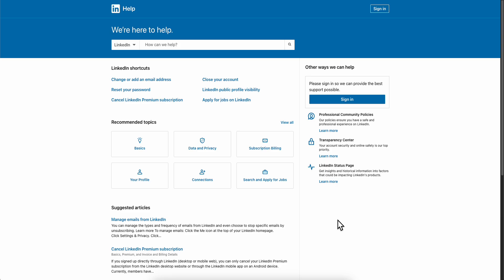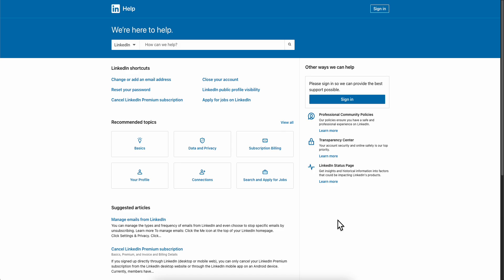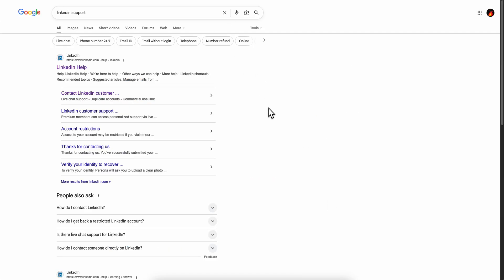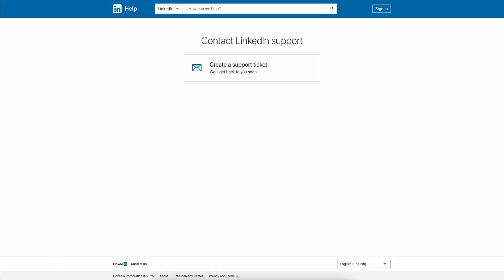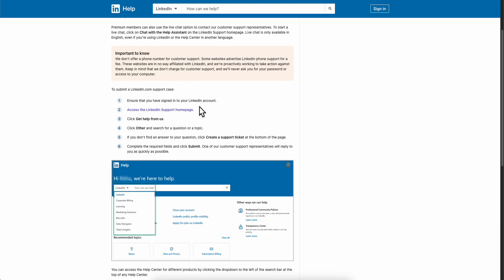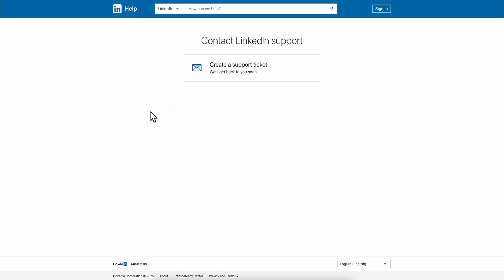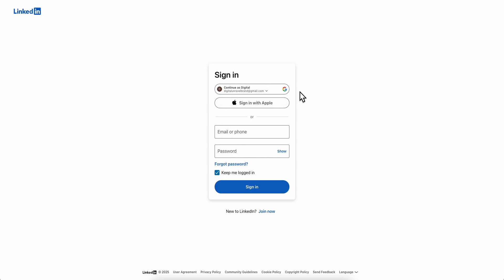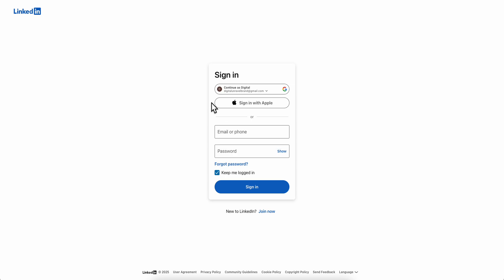*2025 UPDATED* How To Recover LinkedIn Temporarily Restricted Account - Full Tutorial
*2025 UPDATED* How To Recover LinkedIn Temporarily Restricted Account - Full Tutorial

In this video, we’ll show you how to recover a temporarily restricted LinkedIn account on both iPhone and Android, including step-by-step solutions that work in 2025. Whether your account was restricted due to unusual activity, violation of terms, or suspicious login attempts, this tutorial provides a complete recovery guide that’s simple and effective.

We’ll walk you through how to identify the reason for your LinkedIn restriction, submit an appeal to LinkedIn Support, verify your identity if required, and monitor your email for LinkedIn’s resolution. This method ensures your professional profile, messages, and network stay protected during the recovery process.

Recover your access, reconnect with your professional network, and continue using LinkedIn for job searching, networking, and personal branding. This tutorial works for all devices and is updated for the latest LinkedIn support guidelines.